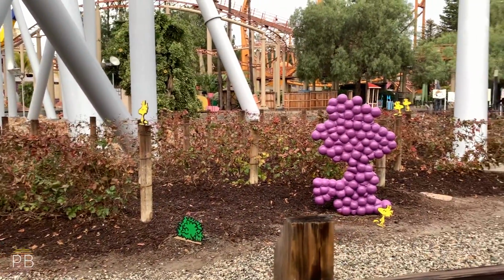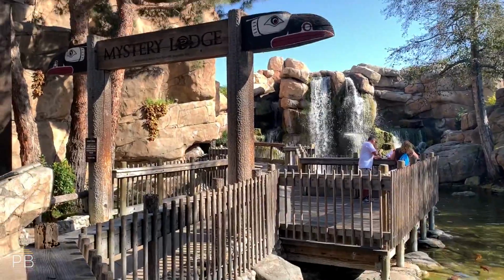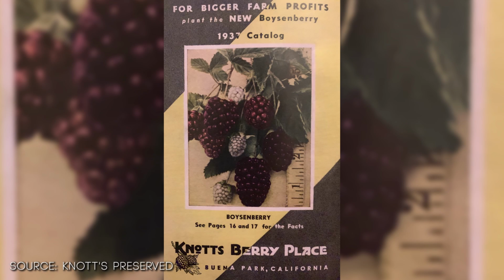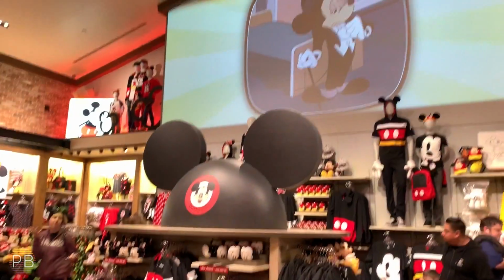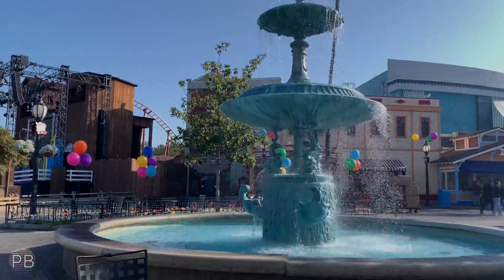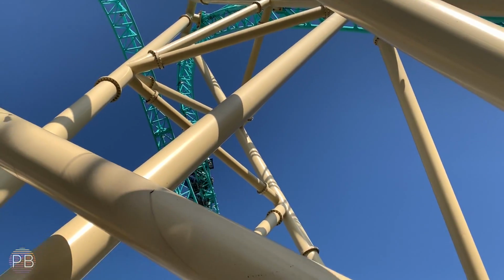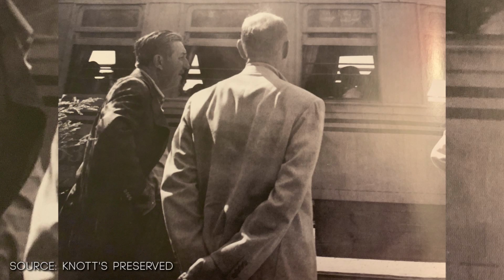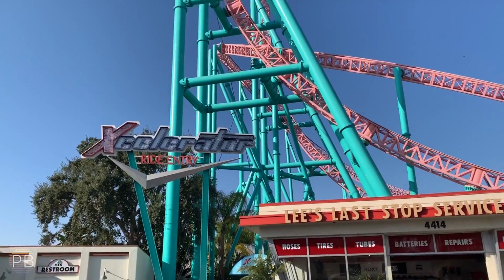Top 5 Hidden Secrets & Easter Eggs at Knott's Berry Farm!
Join us as we go over 5 of the secrets you can only find at Knott's!